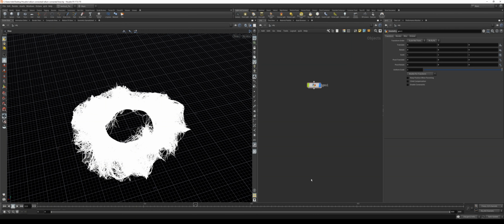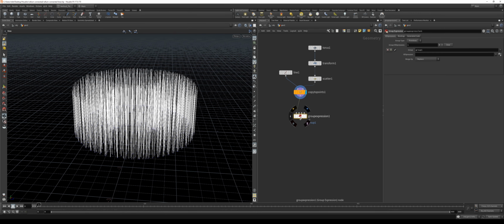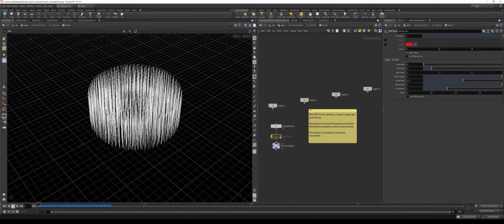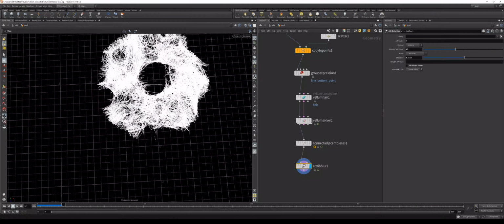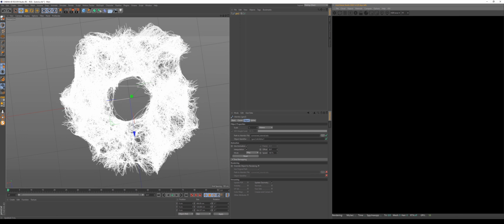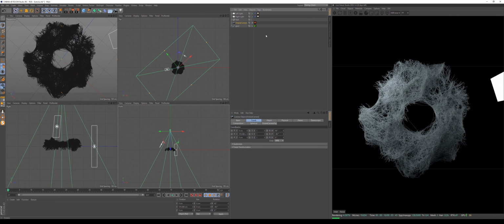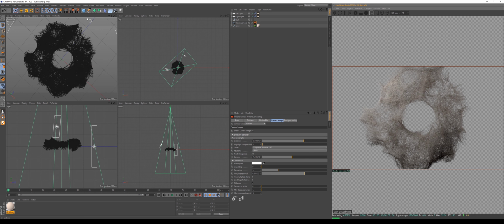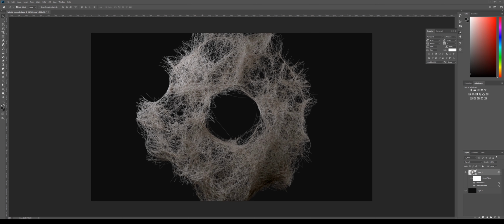Houdini & Cinema 4D Tutorial | Vellum Hair Abstract Wireframe